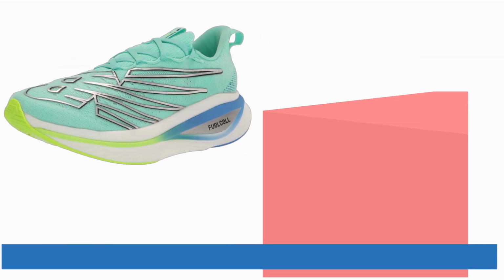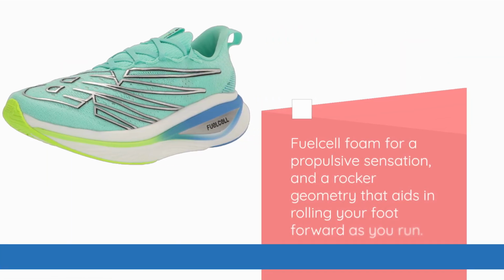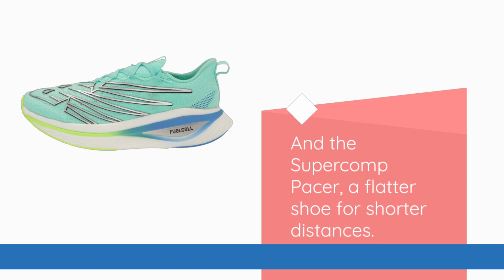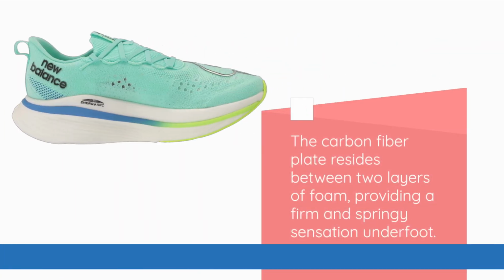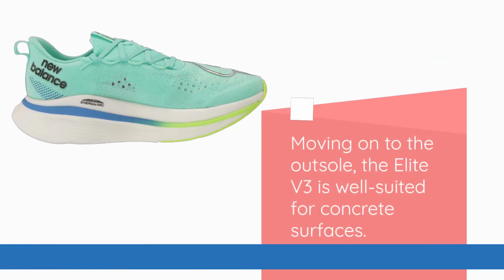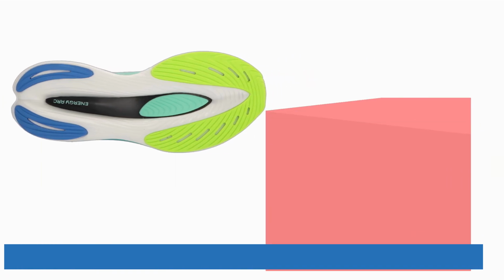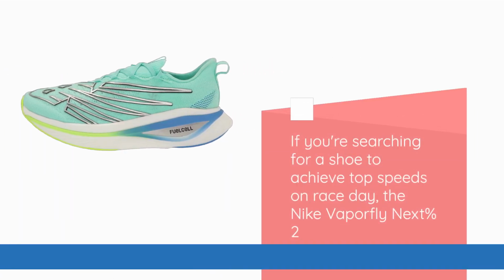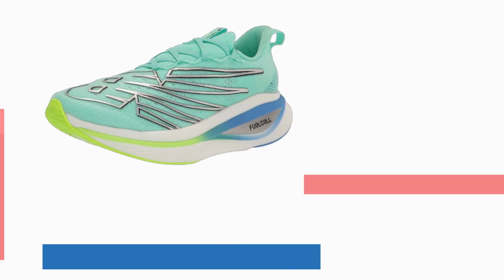Unleash Speed and Performance: New Balance Fuelcell Supercomp Elite V3 Review!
Amazon Product Name : New Balance Fuelcell Supercomp Elite V3

Welcome to our New Balance Fuelcell Supercomp Elite V3 review! In this video, we dive into the world of high-performance running shoes as we explore the features and performance of the New Balance Fuelcell Supercomp Elite V3. Designed for speed and efficiency, this shoe is a game-changer for runners seeking an edge in their races. From its lightweight construction and responsive cushioning to its innovative carbon fiber plate and grippy outsole, we leave no stone unturned in this comprehensive review. Whether you're a competitive athlete or a passionate runner, join us as we uncover why the New Balance Fuelcell Supercomp Elite V3 is a top choice for those chasing their personal bests.